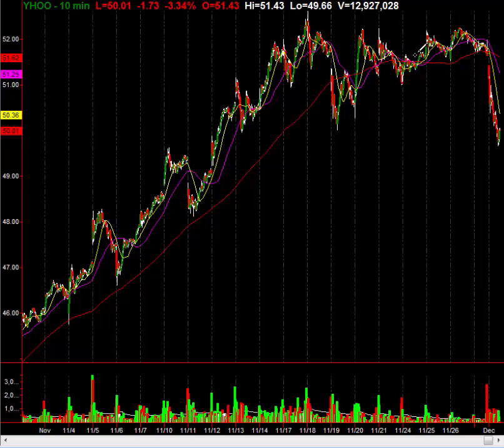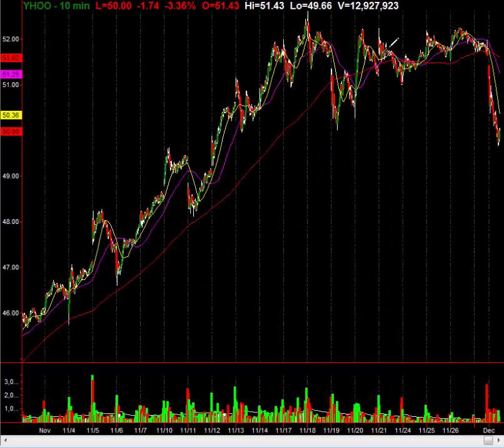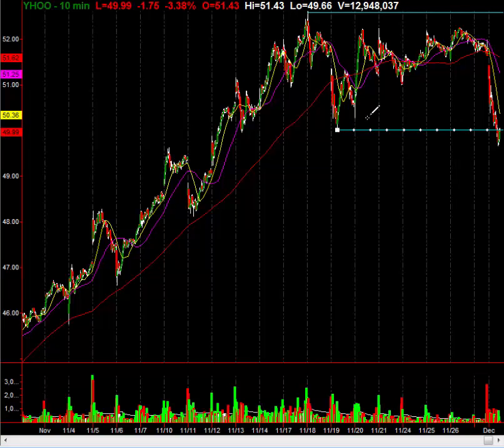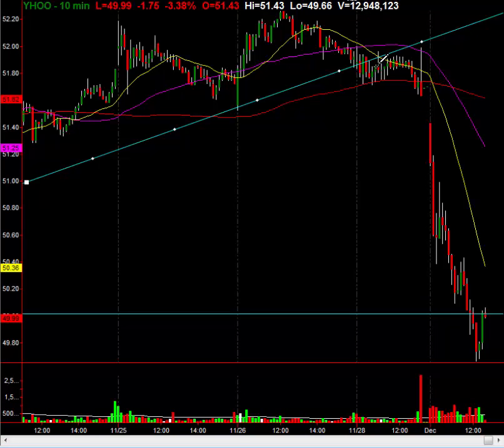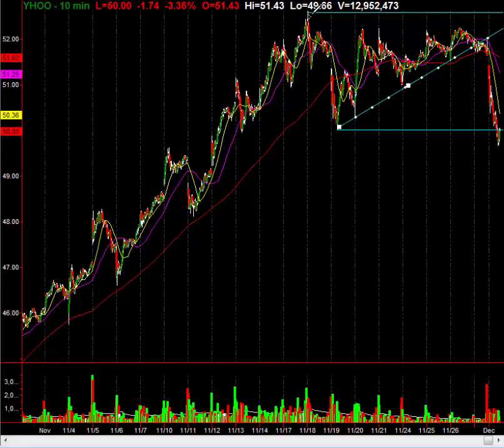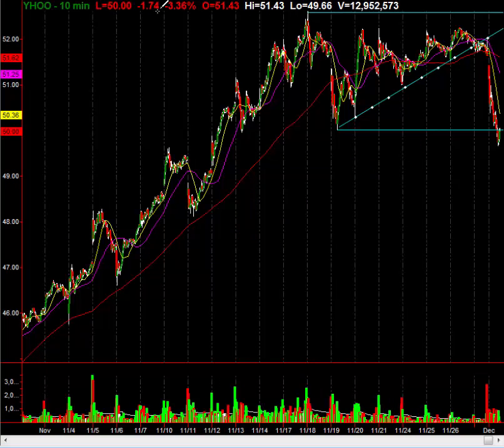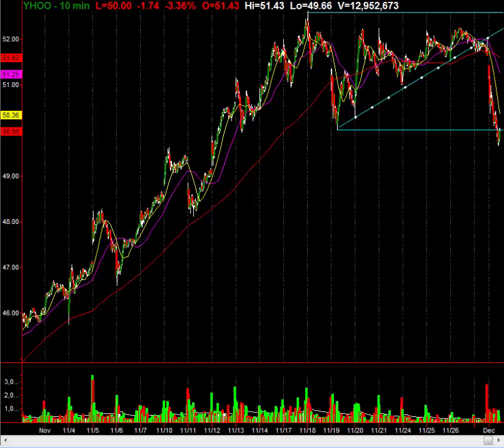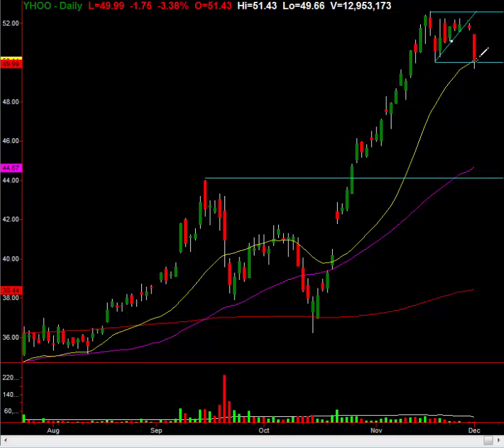Yahoo Short Signals: Did You Read These Correctly?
Watch this live trading action video as Gareth Soloway details out how you can trade the charts right now. When you are ready to join our thousands of members from around the world who profit consistently from the markets, step up.